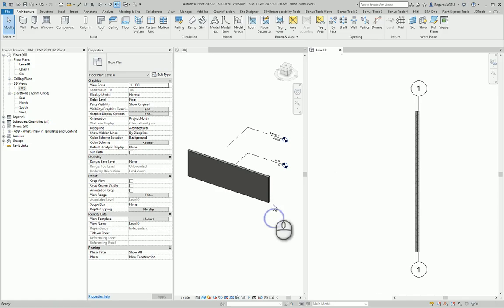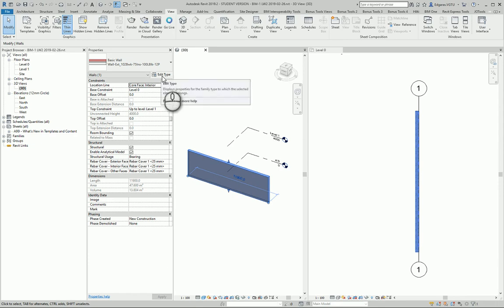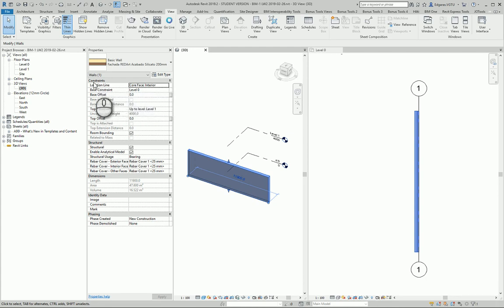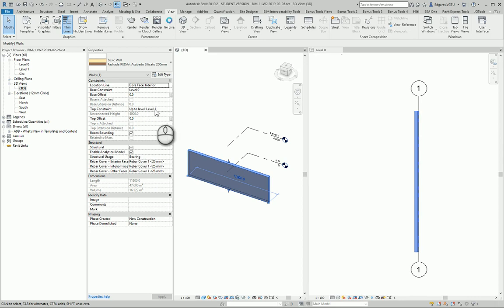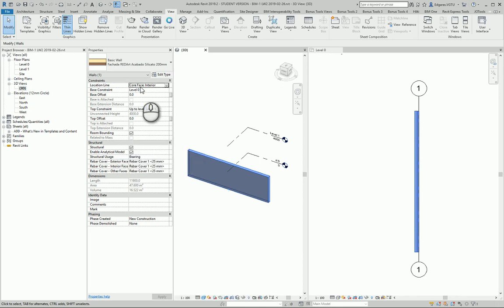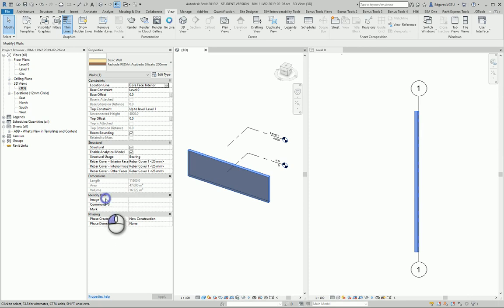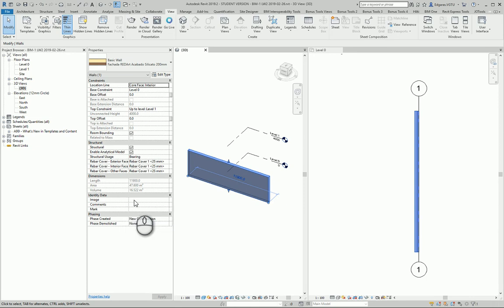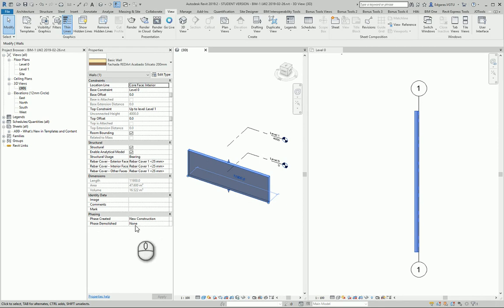0205-3 RevitTraining Revit Modify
Products
Version: 2019

Welcome to my latest Revit training video! In this tutorial, we'll dive deep into wall instance parameters, properties, and how to modify them effectively. Learn how to navigate Revit's interface to access and edit instance parameters, select wall types, constrain walls by levels, adjust offset settings, manage room boundaries, and more. We'll also touch on the importance of choosing the correct location line and explore basic dimensions and identity data. By the end of this video, you'll be equipped with the knowledge to enhance your BIM projects with precise wall modifications.

👷 What you'll learn:
 • How to access and modify wall instance parameters
 • Selecting wall types and constraining walls by levels
 • Adjusting offset settings and managing room boundaries
 • Choosing the correct location line for walls
 • Understanding basic dimensions and identity data
 • Utilizing phases for realistic building models

00:00 - Introduction
00:05 - Accessing Wall Instance Parameters
00:29 - Viewing Instance Parameters
00:54 - Modifying Instance Parameters
01:06 - Selecting Wall Types
01:40 - Constraining Walls by Levels
02:15 - Adjusting Offset Settings
02:40 - Managing Room Boundaries
03:00 - Choosing the Correct Location Line
03:20 - Exploring Dimensions and Identity Data
03:55 - Adding Images, Comments, and Marks
04:45 - Utilizing Phasing for Realistic Models